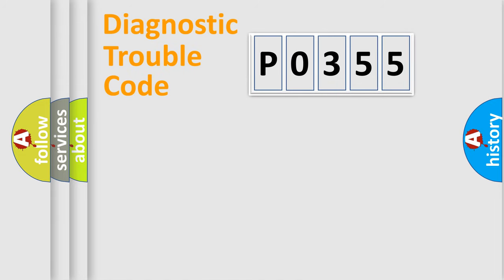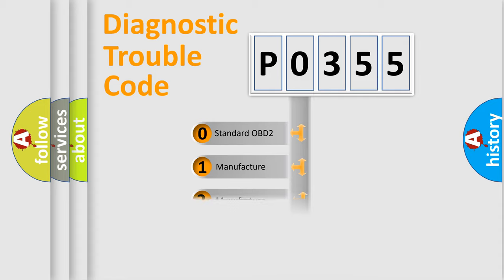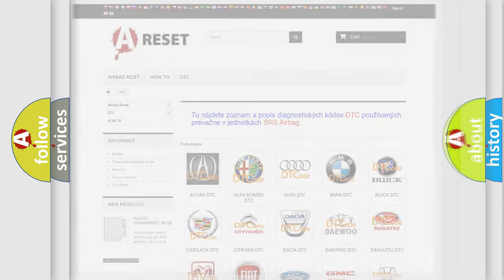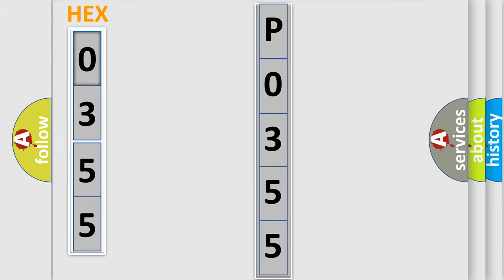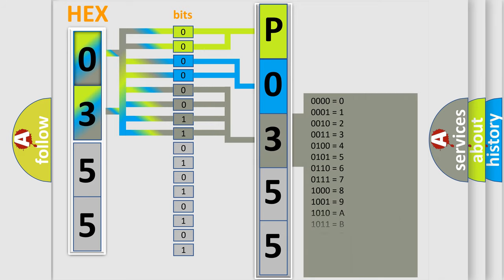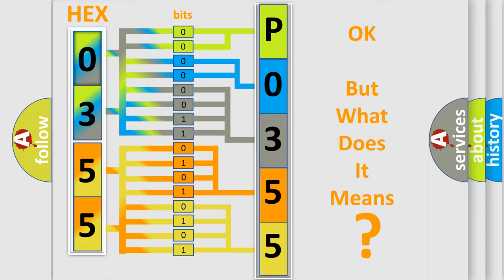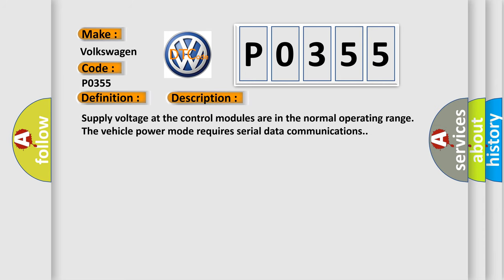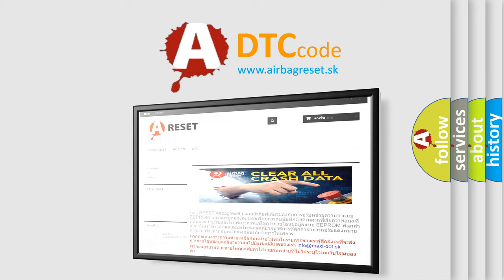DTC Volkswagen P0355 Short Explanation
Contents:
0:21 Basic DTC analysis according to OBD2 protocol standard.
1:48 Insight into programming
2:58 A diagnostically understandable description of the Diagnostic Trouble Code
3:05 Basic error definition

Make:
Volkswagen
Code:
P0355
Definition:
Controller Area Network (CAN) Bus Communication
Description: